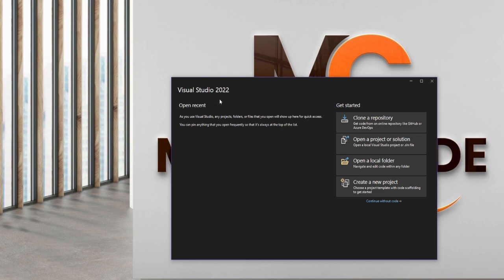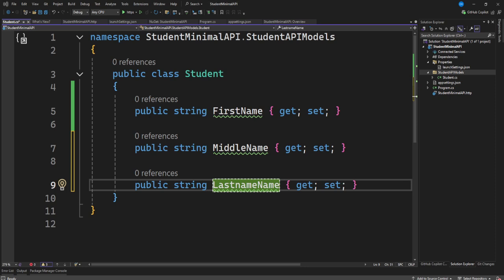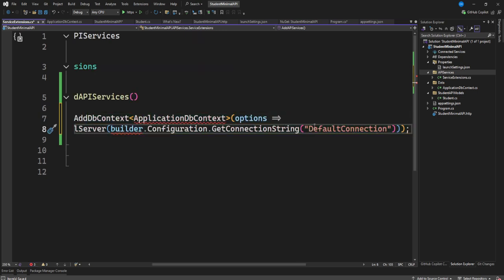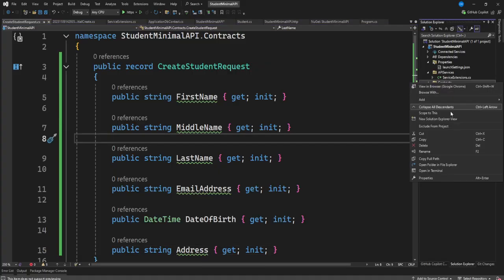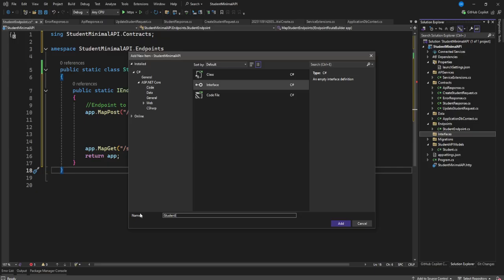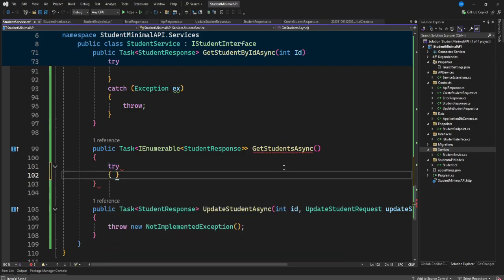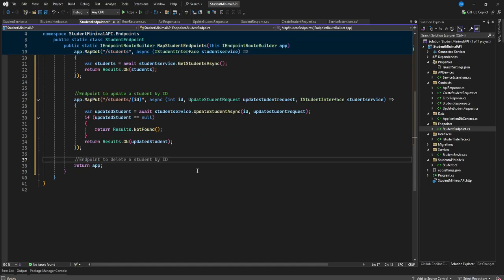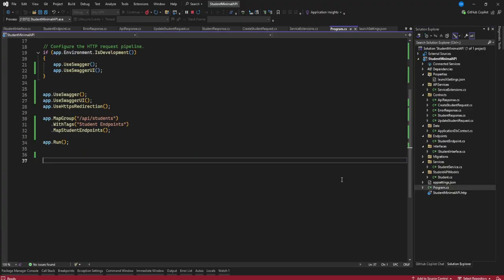🎯How to Create a Complete Minimal API in .NET Core 9.0 | Step By Step Hands-On Tutorial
In this video, you’ll learn how to build a complete Minimal API from scratch using .NET Core 9.0 — connected with SQL Server and Entity Framework Core (EF Core).
This is a beginner-to-advanced guide, showing you how to create, configure, and test your Minimal API in just one project!

🔥 What You’ll Learn:
✅ What is a Minimal API in .NET Core
✅ Setting up a new ASP.NET Core 9.0 Minimal API project
✅ Configuring Entity Framework Core (EF Core)
✅ Creating and connecting your SQL Server database
✅ Building CRUD operations (Create, Read, Update, Delete)
✅ Testing endpoints using Swagger UI
✅ Structuring your Minimal API for real-world applications

🧩 Technologies Used:
.NET Core 9.0
ASP.NET Core Minimal API
Entity Framework Core (EF Core)
SQL Server
Swagger UI / OpenAPI

💻 Project Structure:This tutorial includes:
Program.cs configuration
DbContext setup
Model and DTO classes
Dependency Injection (DI)
Database Migrations
CRUD Endpoints with Routing